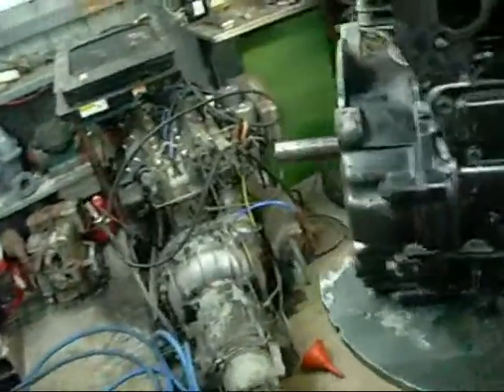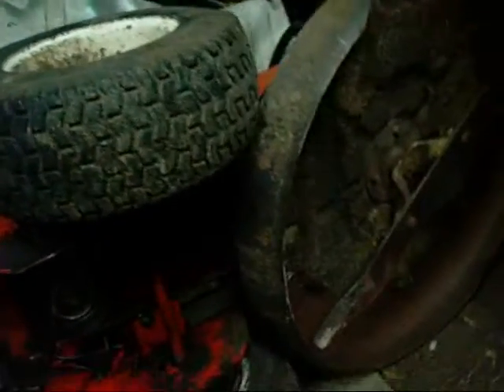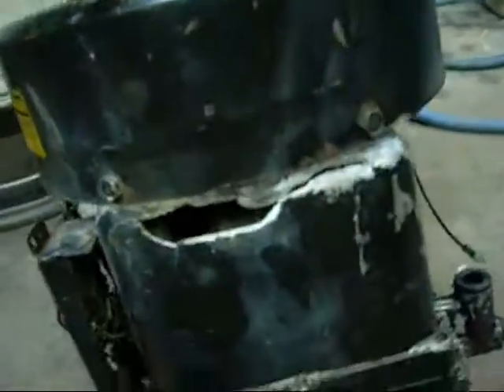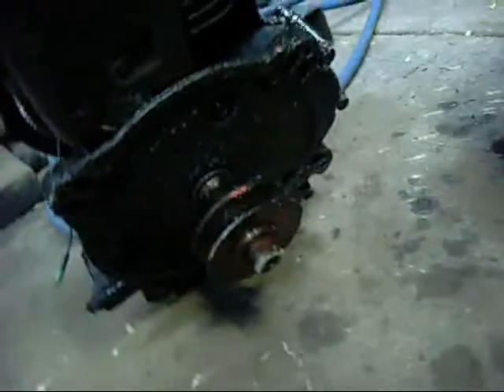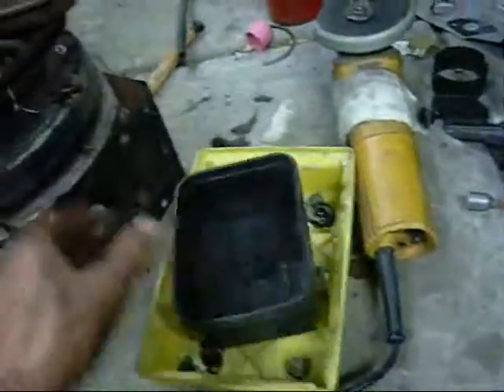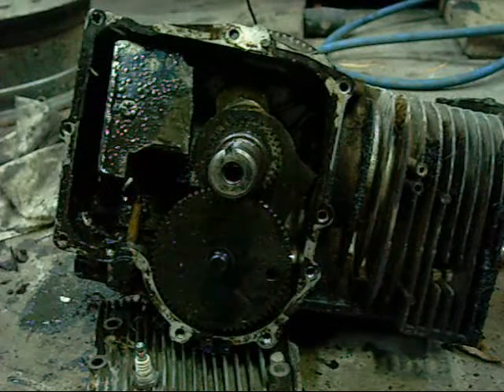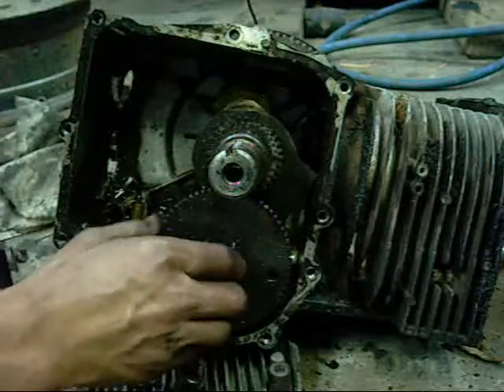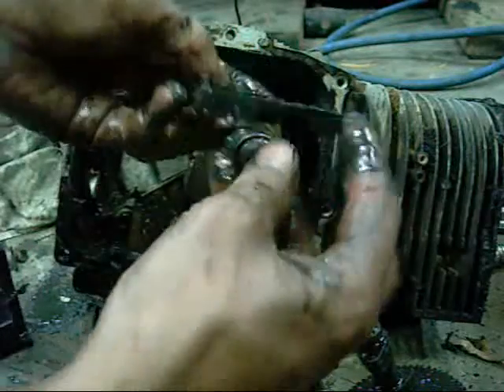Exploded Briggs And Stratton 12Hp Vertical Shaft Engine Autopsy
Engine must have made a big bang!